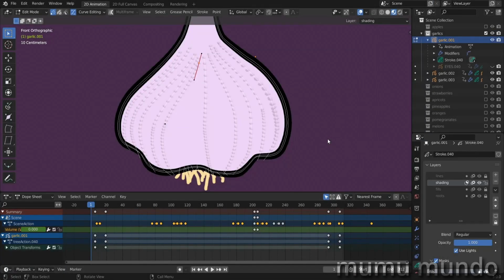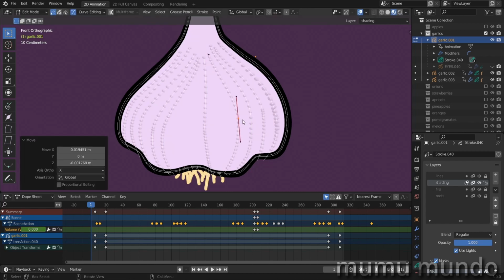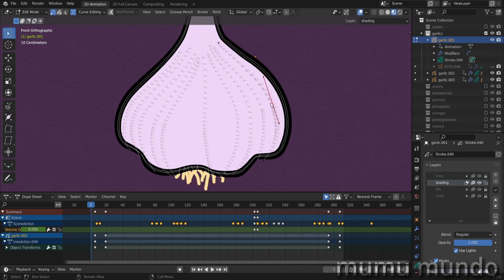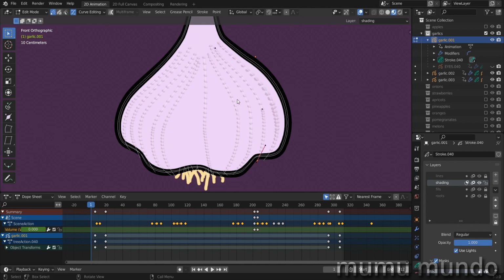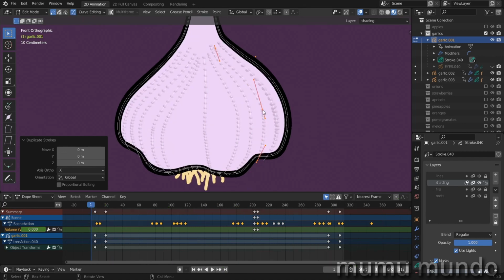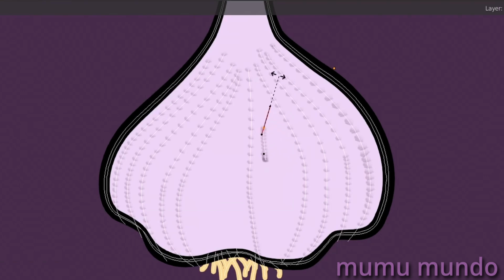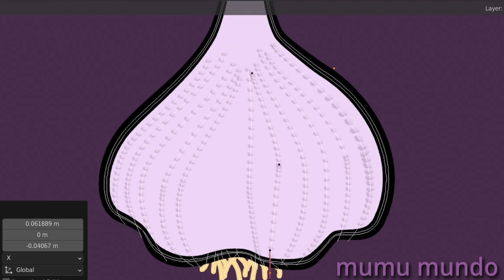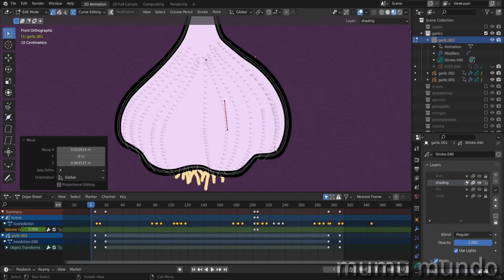Draw New Lines in Curve Editing Mode | Blender Grease Pencil Quick Tip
Quick Tip : Draw new lines without leaving Edit mode & Curve Editing mode | Blender 3.0 Grease Pencil.